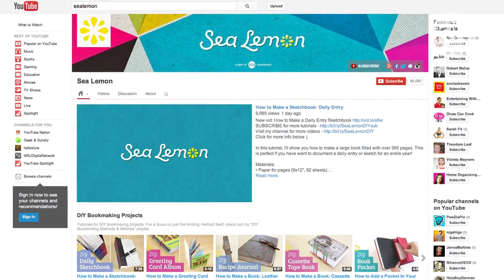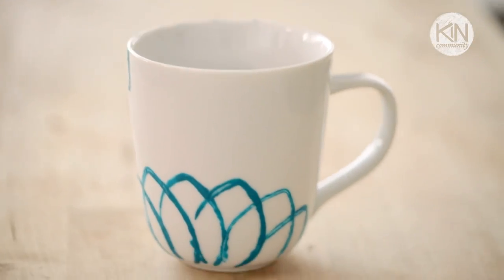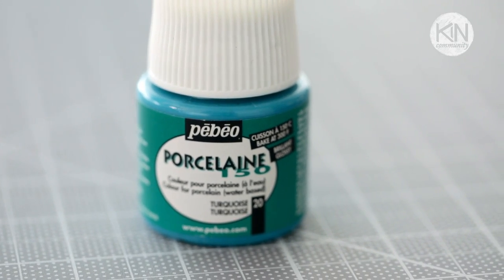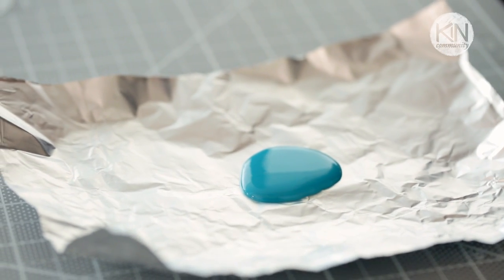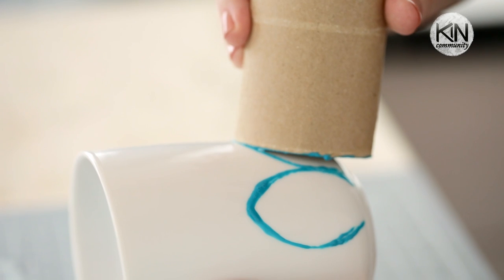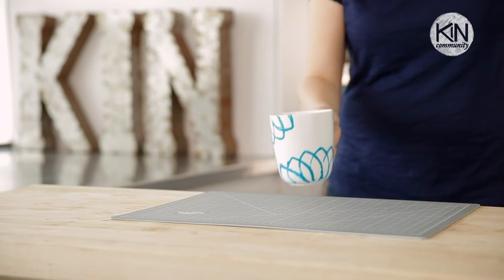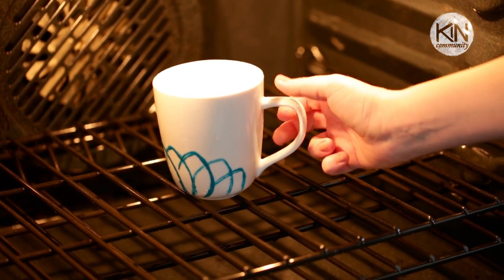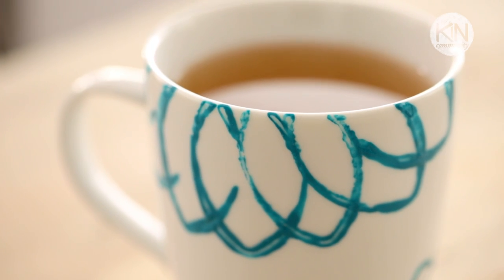Jennifer's Lotus Flower Mug (Spotlight on Sealemon DIY)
LOTUS FLOWER MUG:

Customize a mug with a floral design using an easy to make stamp.

Materials:
• Tissue paper roll
• Mug
• Foil (or disposable plate/bowl)
• Pebeo porcelain paint

Flatten paper towel roll to form petal shape.
Pour paint onto foil.
Dip end of roll into paint.
Stamp petals onto mug, forming a lotus.
Follow instructions on paint, let dry for 24 hours.
Bake mug 35 min at 300° F to set paint.
Let it cool. Once paint is set, mug is dishwasher and microwave safe.
Tip: Easily fix paint mistakes by rubbing it off with a damp paper towel.